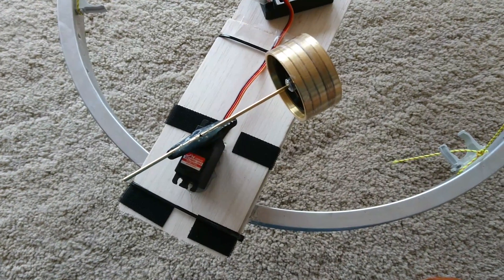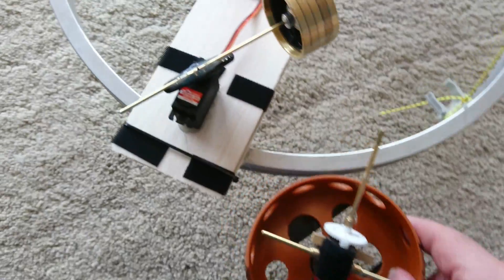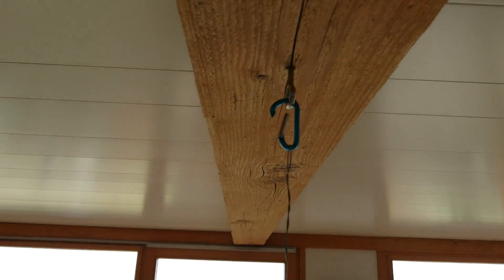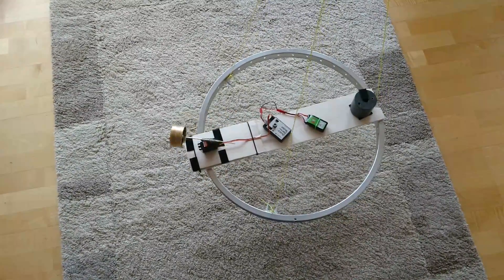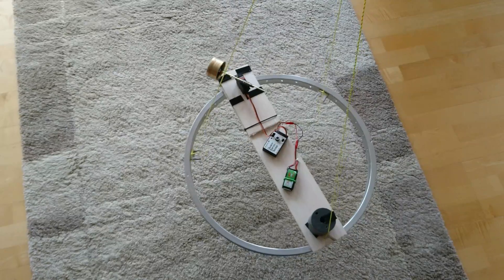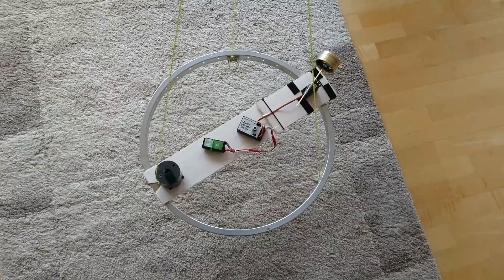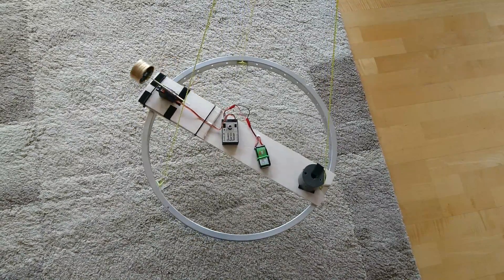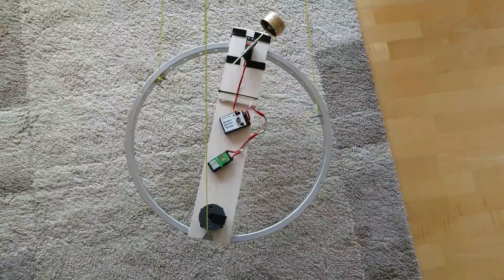inertial propulsion with gyroscope part 7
User Tinselkoala is sceptic and propose to stop the spinning gyro and let rotate the system on the same frequency. But as it is not possible with the Fiala setup, i decided to mount the stopped gyro on a 360 degre servo and set the correct rotation speed.
So you see what happens on the video.
Just for info on the exact same pendulum system (i mean that i replaced the monotoron kevlar thread by a steel wire at the end of which i installed a good quality ballbearing. So with this system i can do much longer run because there is no winding up of the monotoron thread.
And yesterday, i could do a 10 minutes test due to the limited battery capacity
So i let the system go from zero speed and slowly accelerate the rotation during 4.5 minutes and then i began the time measurement each 3 turns during 5.5 minutes or 25 turns.
at turn 19 =12.9 sec at this moment the battery begin to weaken
at turn22 =13.0 sec
at turn 25= 13.0sec and i stop the test

the measurement are taken by hand so not perfectly accurate, but it is a clear acceleration sofar the speed of the gyro stay constant.
So the gyro seems to really do the DIRTY WORK
I can not increase the battery because it is attached above the motor and if too heavy, it can counteract on the balance of the shaft ??
Perhaps i could manually speed up the bycicle wheel at the beginning of the test to get the rotation near 14.3 sec pe rturn and let 10 minutes to see how far it accelerate or if it is a saturation point.

Ok anyway thank's to all of you for your help

Ho just a question to all of you what is the DIRTY WORK exactly ??

Laurent